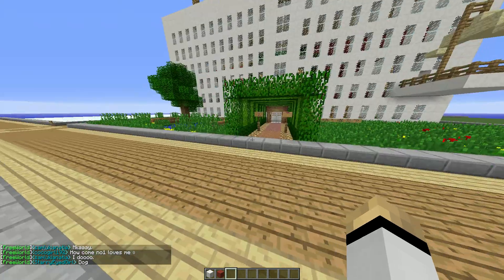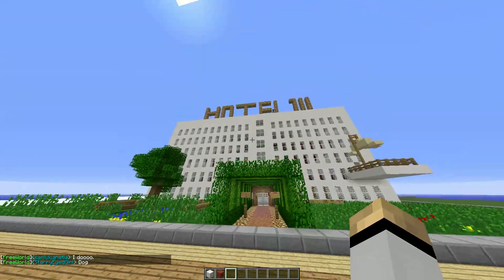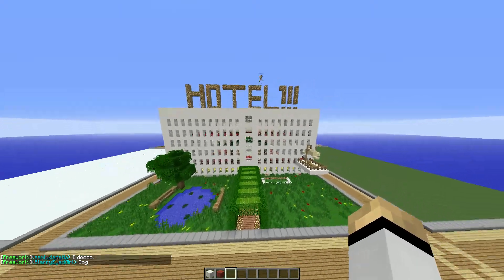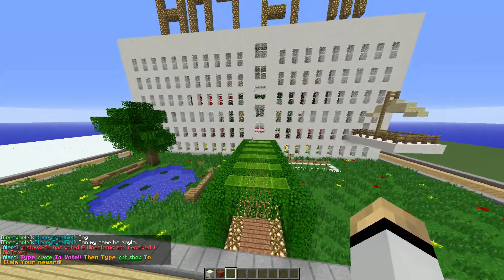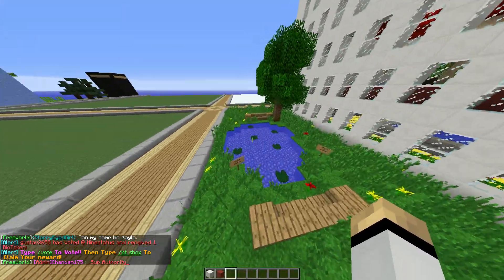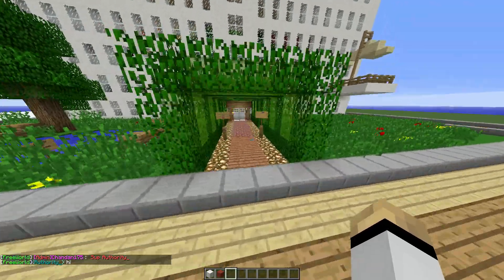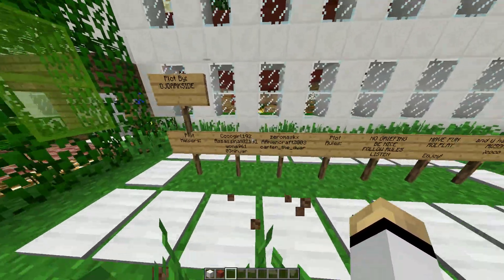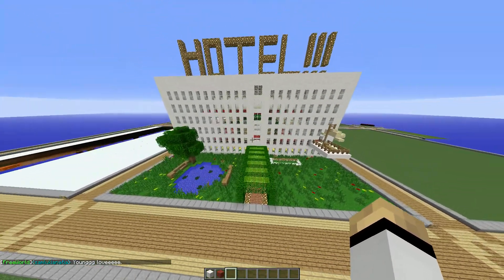my first minecraft video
My minecraft video